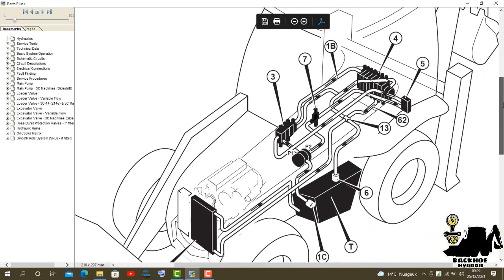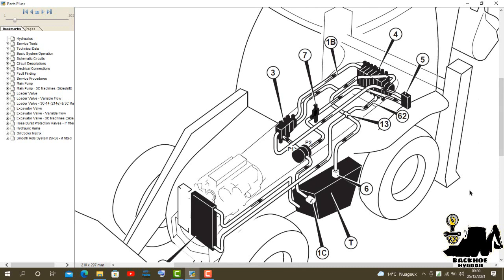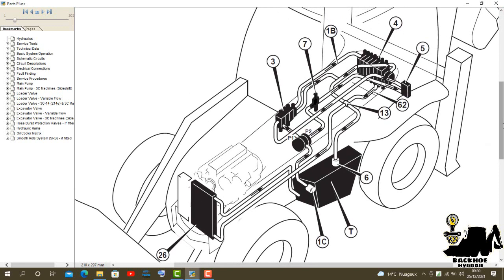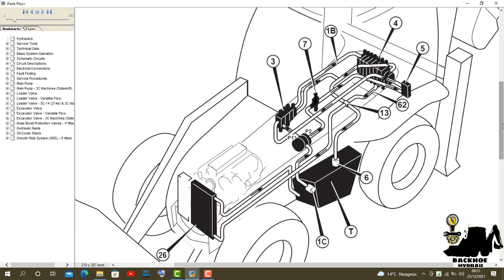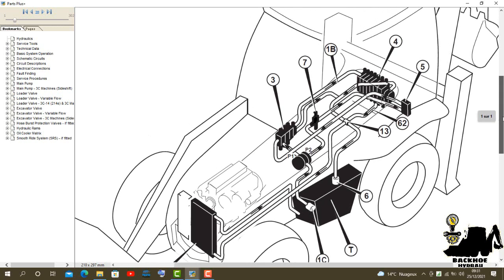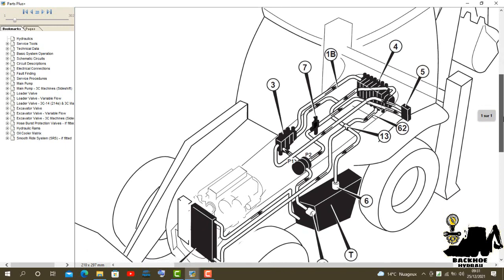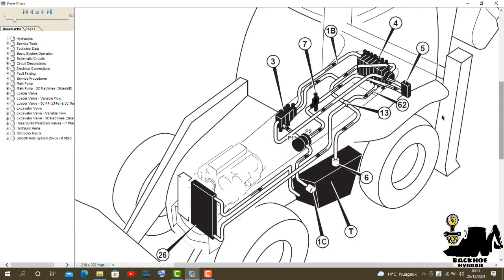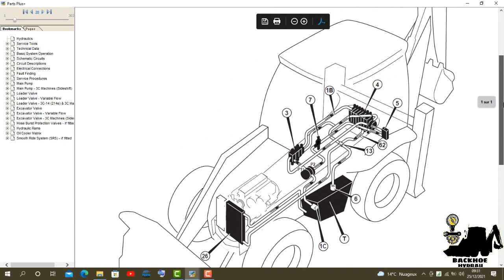Hydraulic Basic System Operation JCB 3CX 4CX